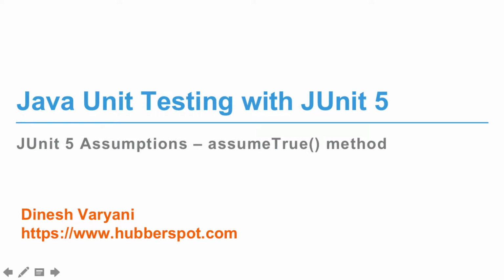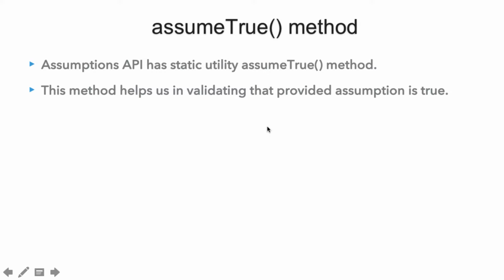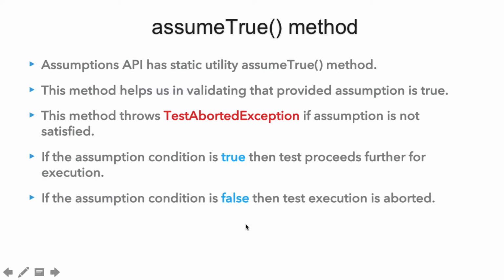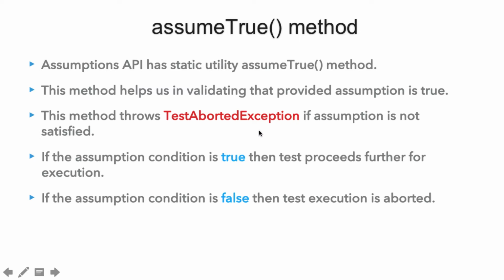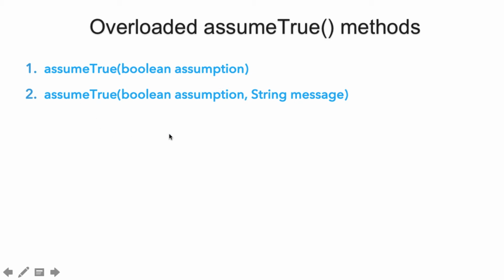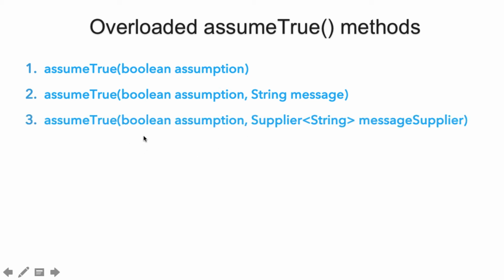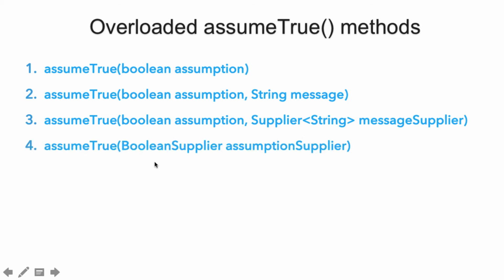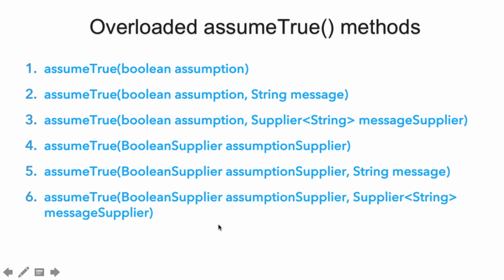JUnit 5 Assumptions - assumeTrue method - Explained !!!